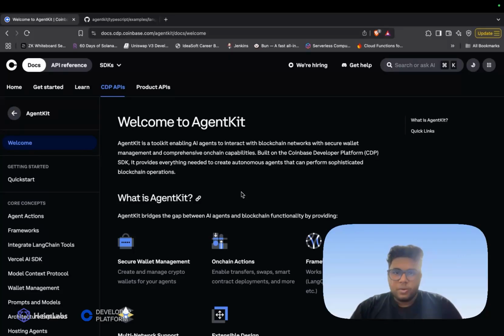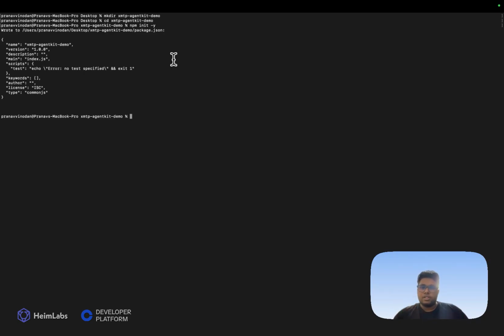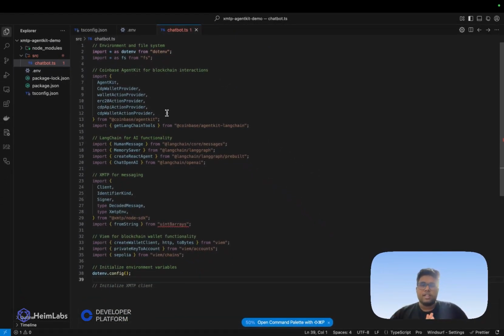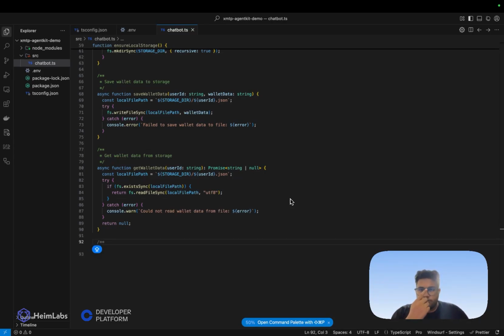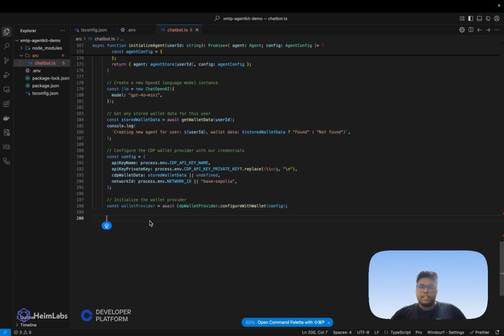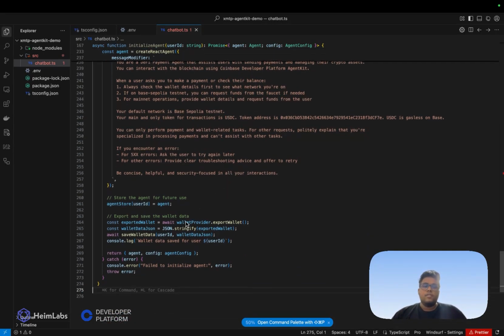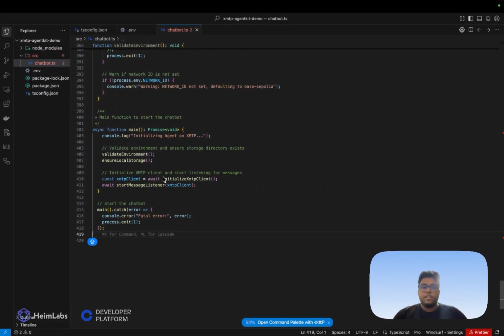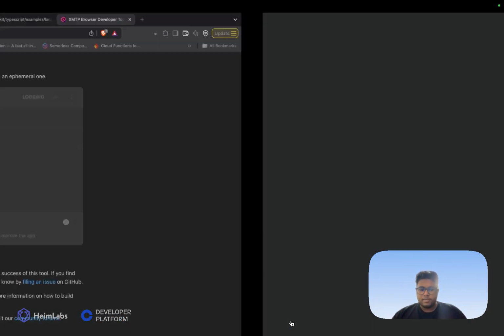AI Agents That Chat & Act Onchain: XMTP + AgentKit Tutorial (Live Code From Scratch!)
Unlock the power of truly interactive AI in Web3! This live demo teaches you to build a multi-user AI agent that combines xmtp_ 's secure, decentralized messaging with Coinbase Developer Platform's AgentKit's robust onchain capabilities.
Imagine users privately chatting with your AI to check balances, send tokens, or trigger other blockchain actions – all handled by an agent you'll build entirely from scratch. This tutorial is perfect for developers looking to create sophisticated, user-centric dApps or AI-powered Web3 assistants.
In this live demo, we build a multi-user AI agent that chats over XMTP and interacts with the blockchain using Coinbase Developer Platform’s AgentKit. From scratch. No shortcuts. 🚀
Whether you're new to XMTP or AgentKit, this tutorial breaks down everything step-by-step—from setting up a TypeScript project and generating wallet keys to writing the full logic for an AI chatbot that can handle multiple user conversations at once. Plus, we’ll demo blockchain actions like checking balances and sending USDC on Base Sepolia!

What you'll learn:

* 🚀 Why building AI agents with secure messaging AND onchain action capabilities is a game-changer for dApps.
* 🛠️ Setting up an XMTP-powered chatbot in TypeScript from zero.
* 🔑 Generating wallet + encryption keys for XMTP.
* 🧠 Writing multi-user logic (tracking each chat separately with its own memory and wallet).
* 🔗 Adding blockchain actions using AgentKit: checking balances, sending tokens.
* 💻 Running + testing the agent live with multiple users on Base Sepolia.

Timestamps:

 0:00 - Intro
 0:41 - What We're Building
 1:40 - System Architecture
 2:31 - Bootstrapping TypeScript Project
 4:23 - Coding the Chatbot (XMTP + Blockchain)
 17:46 - Generating Wallet Keys
 19:29 - Running the Bot Live
 20:43 - Wrap-Up And Conclusion

👍 Like what you see? Let’s make Web3 smarter together.